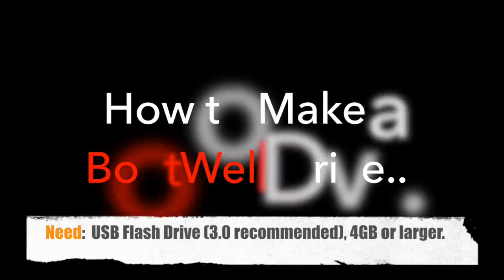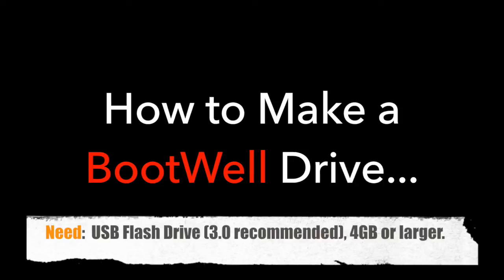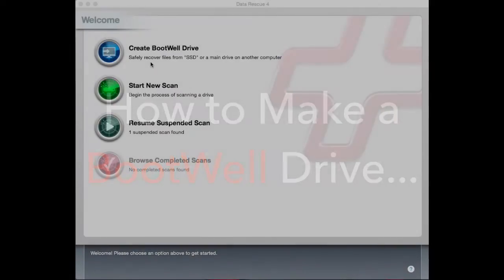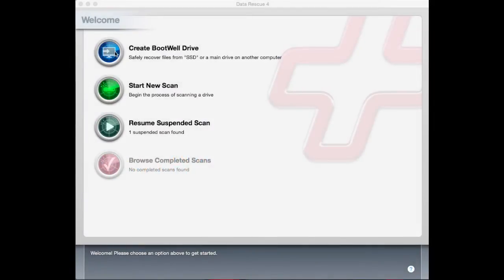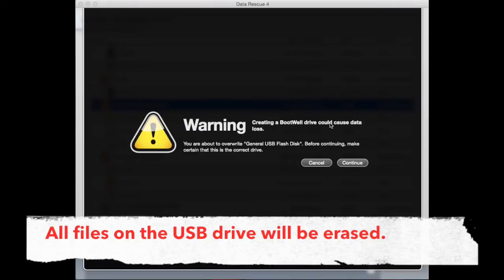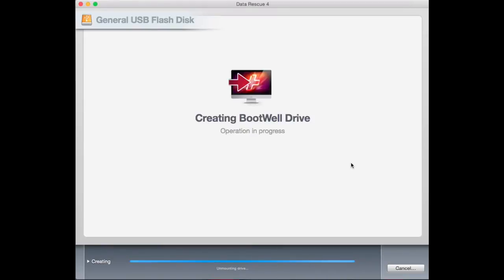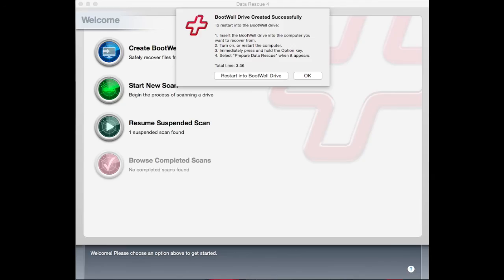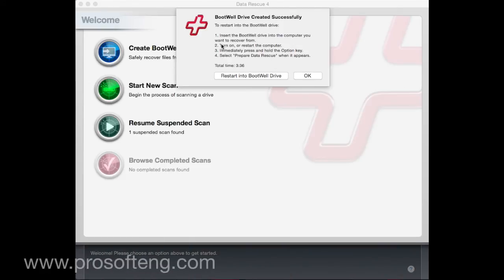How To Recover An Internal Mac Hard Drive (using a Data Rescue's BootWell)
Data Rescue® 4 - For Mac
When you Mac's main boot drive has failed it can be very difficult to recover your files.  BootWell is a proprietary feature of Data Rescue that makes recovery of your main hard drive painless, fast and easy. This video shows you the steps to do create it.

Mac Hard Drive Recovery and Deleted File Recovery Software
Do you need to recover lost or deleted files? Do you have a crashed or corrupted hard drive? Are you unable to access an external hard drive, flash media or camera card? Data Rescue is the #1 rated hard drive recovery software used by home users, forensic recovery teams, and IT groups worldwide. Data Rescue is easy-to-use hard drive and file recovery software. Works when other computer recovery software has failed.